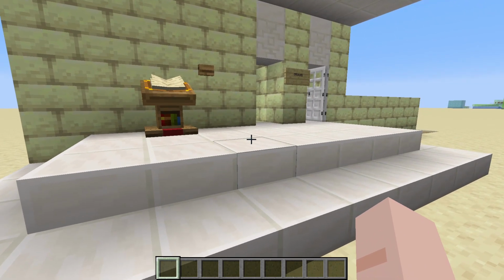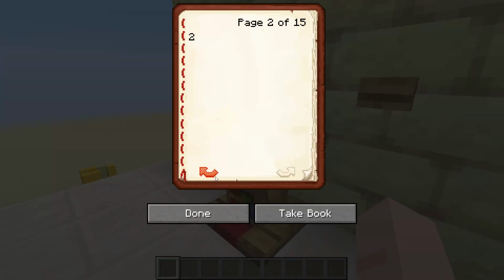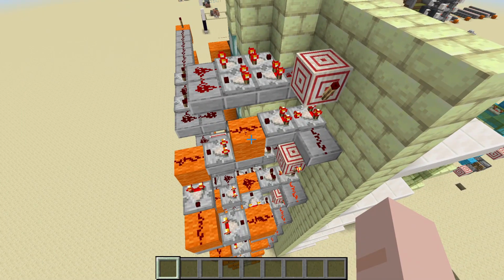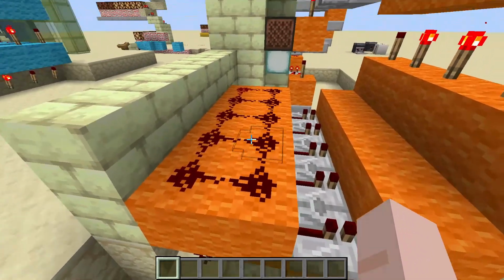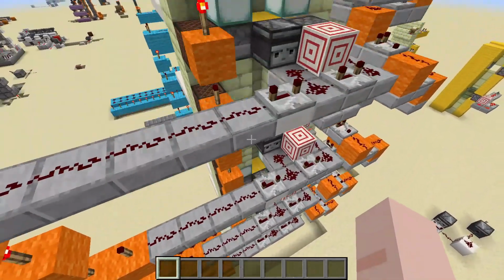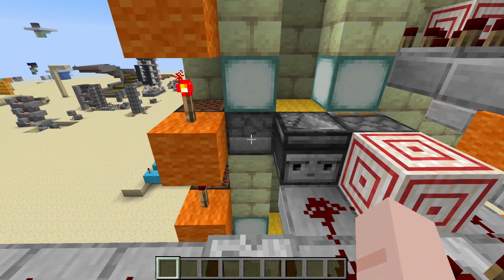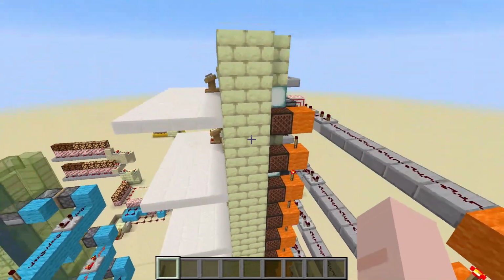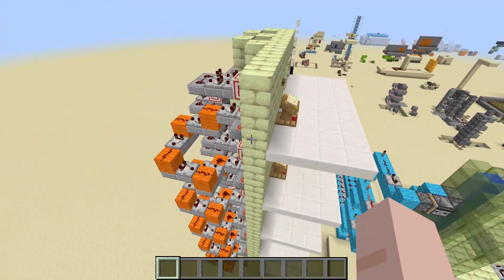Minecraft Extra Smart Redstone Elevator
A Redstone Elevator for vanilla Minecraft with a call button on each floor and lectern on each floor to select what other floor to go to.

Basically for up to 16 floors, can go directly from any floor to any other floor.  Maybe 17 if you count 'roof' and 'ground'.

Thanks to Iskall85 for the inspiration of a smart elevator and for showing the redstone to take a redstone strength signal to a selected torch tower.

Sorry for any problems with the audio - was just doing this one up quickly.

Not mentioned in the video, but really important the book has 15 pages, even if not doing that many floors.